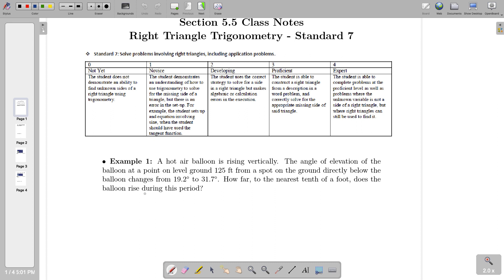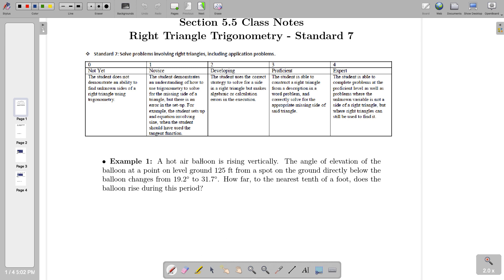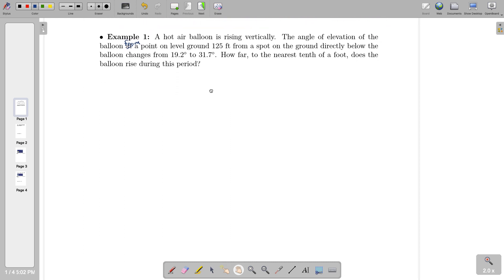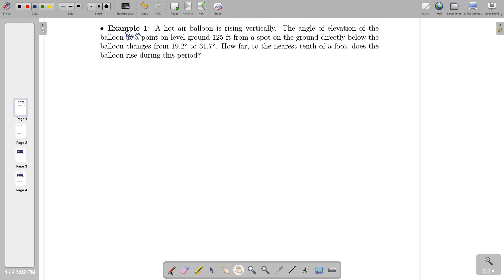Section 5.5 Class Notes Right Triangle Trigonometry Standard 7